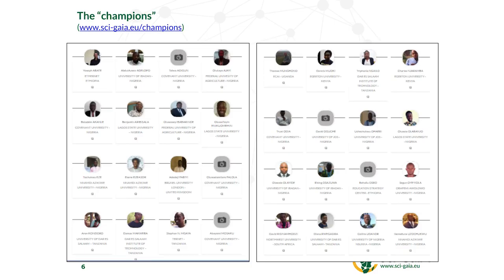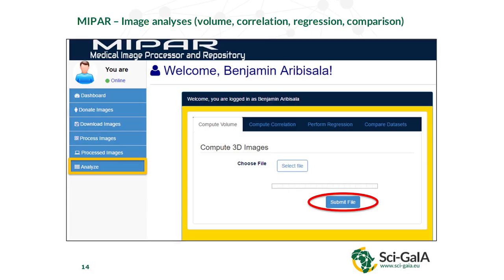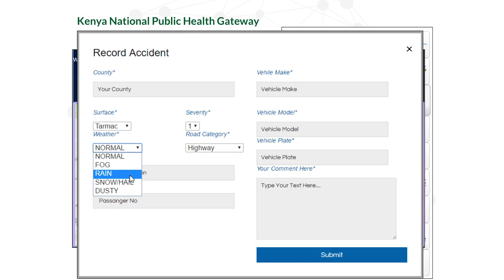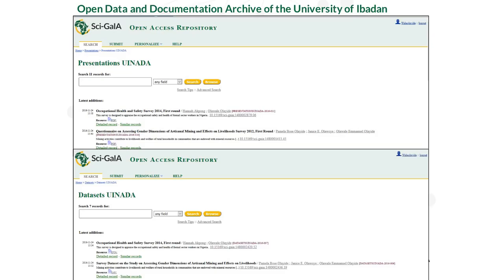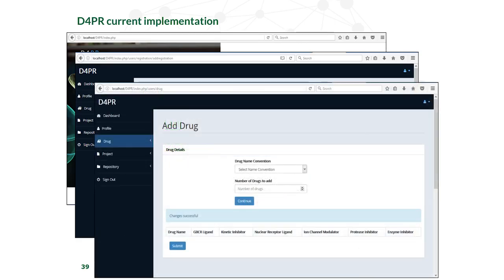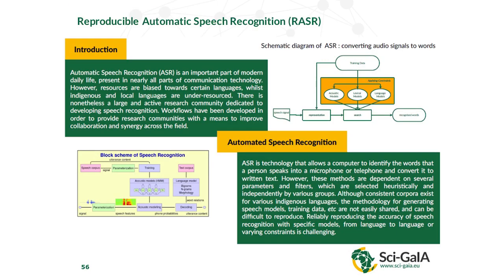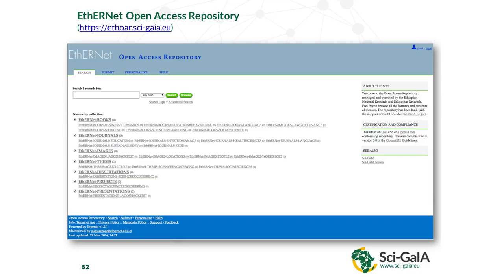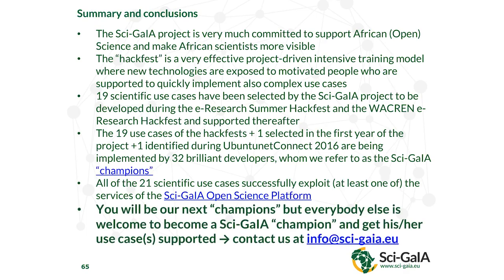EthERNet e-Research Hackfest - Scientific use cases supported by the Sci-GaIA project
In this lecture we will report on the implementation status of each of the use cases selected for the past hackfests and supported thereafter. We will underly their scientific and social relevance and briefly describe the tools and the technologies adopted.
The video is the recording of one of the lectures given at the EthERNet e-Research Hackfest
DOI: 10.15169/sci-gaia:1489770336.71